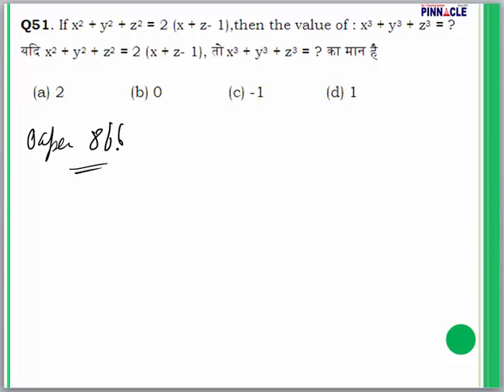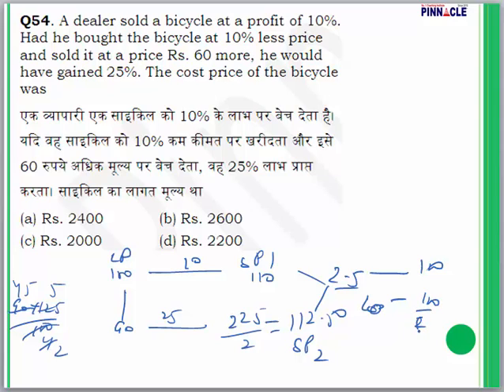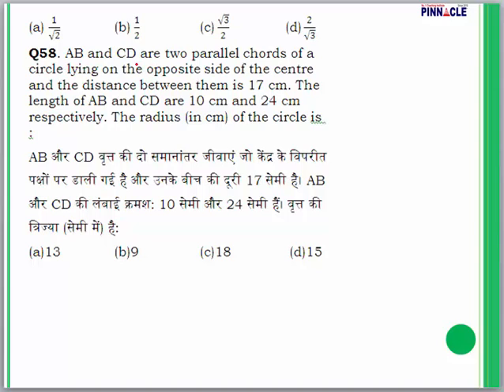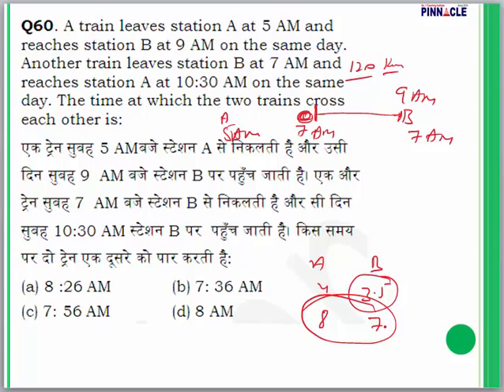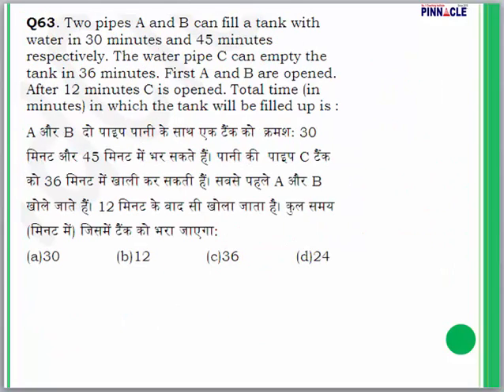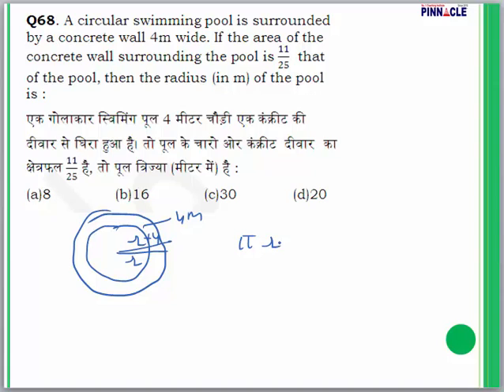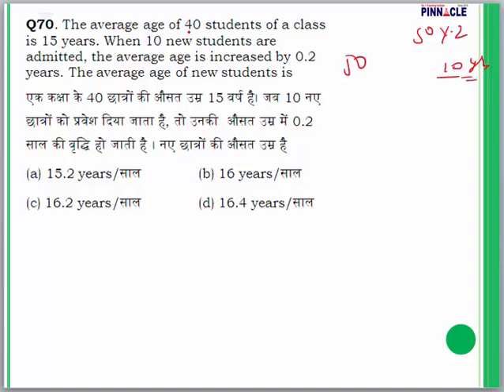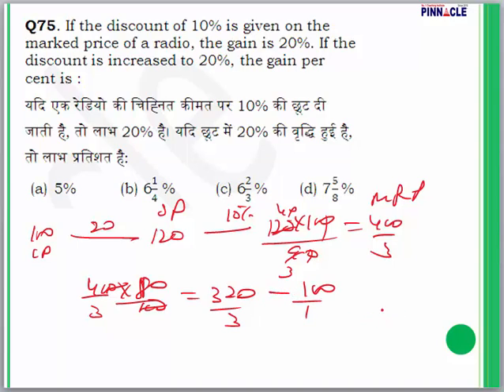ssc cgl online test series paper code 866 : math section explained by Baljit Dhaka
Advance math
Trigonometry
Mensuration
Algebra
Geometry
DI
Data interpretation
Ssc cpo
Ssc chsl
Classification
Distance and Direction
Missing Number
Coding - Decoding
Syllogism
Venn diagram
Blood Relationship
Cubes and Dice
Scheduled Time/Day/Date/Year
Counting of figures
Paper cutting
Embedded figure
Water images
Sitting arrangement
Nouns
Articles
Question Tag
Narration
Tenses - Present
Tenses- Past Indefinite
Tenses- Future
Tenses: Past continuous Tense
Tenses: Future Continuous Tense
Tenses : Future Perfect Continuous
Tenses : Past Perfect Continuous
Tenses: Past Perfect tense
Tenses: Future Perfect Tense
Tenses: Present Perfect Continuous
Tenses : Present Perfect tense
Adjective
Active / Passive ( Voice)
Conditional sentences
Spot the Error
Pronouns
Conjunctions
Fill in the blanks (exercise)
Adverb
Preposition
Comprehension
Vocabulary improvement
English syllabus
Preamble
Union and Its Territories
Citizenship
Fundamental Rights
Vice President
Prime Minister
Council of Ministers
Parliament
Geography
Economics
Government: Budget and Economy
Chemistry

History
Prehistoric and Indus Valley Civilization
Vedic Age
Jainism
general science
Banking , Bank PO, CDS , CSAT, Raiwlay, NDA, MBA, CLAT, CAT